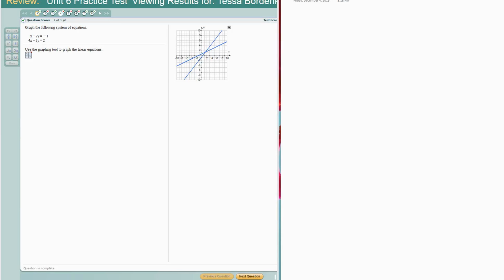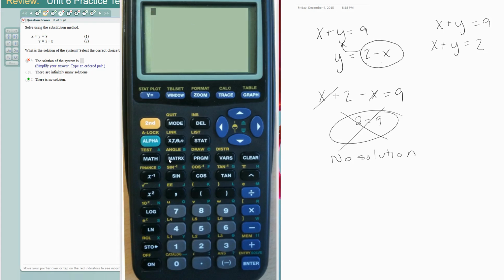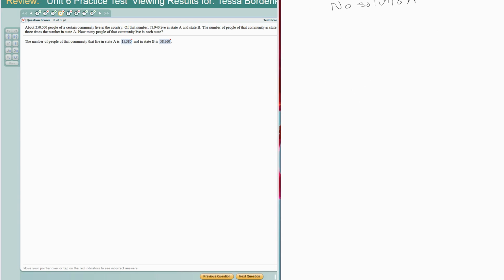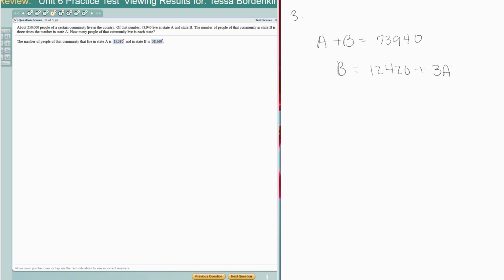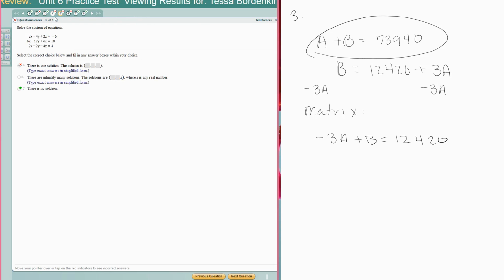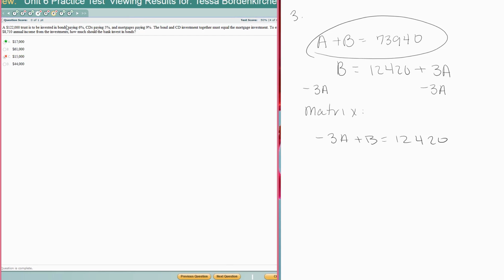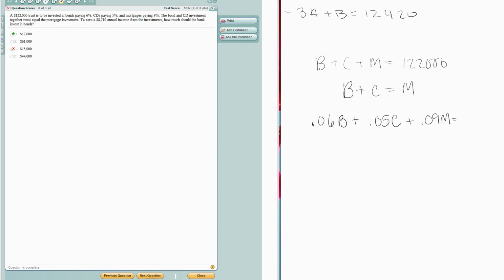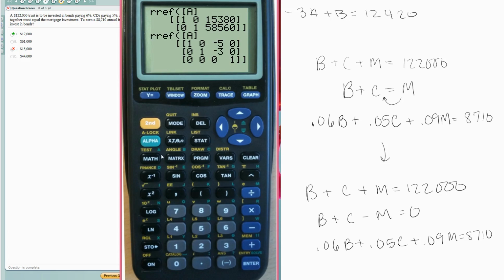emaill for tessa 12 5